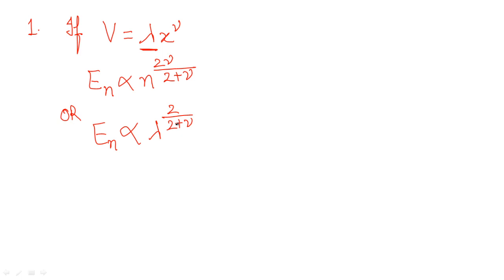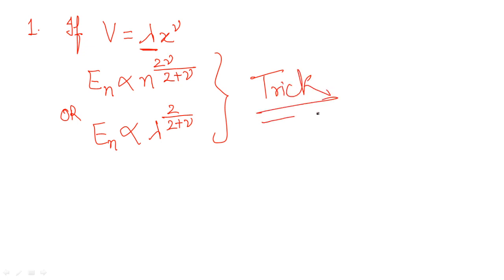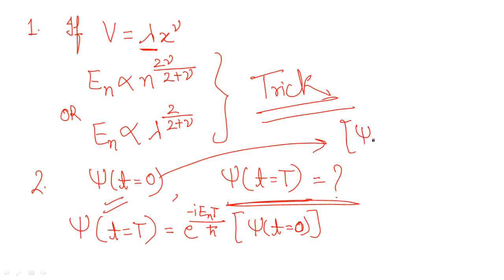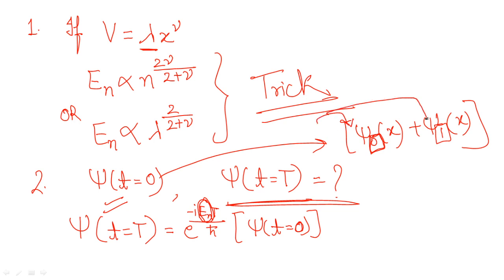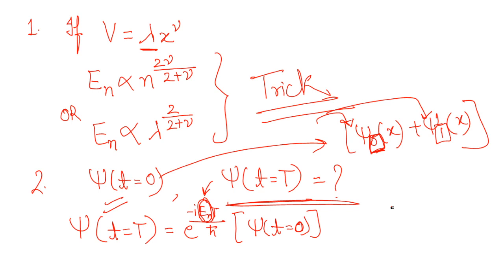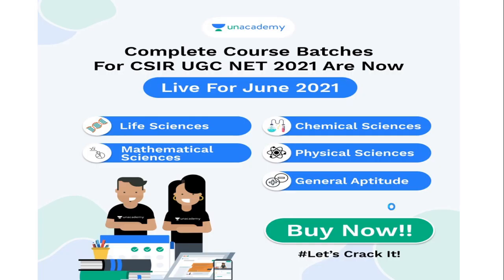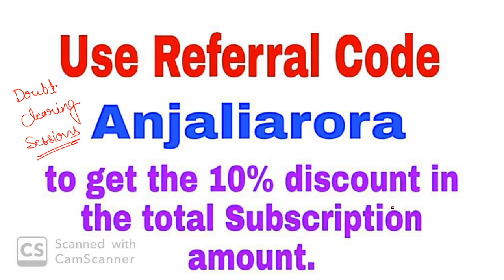Quantum Mechanics | Must To Prepare Formulae | CSIR NET Physics Exam